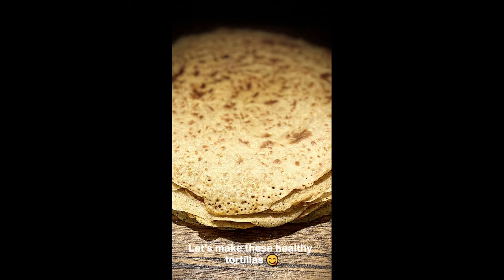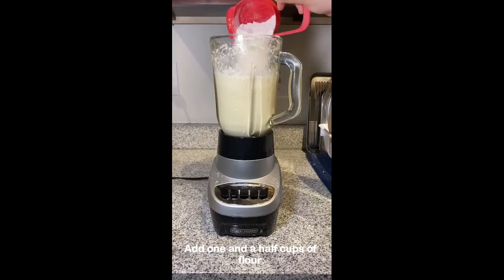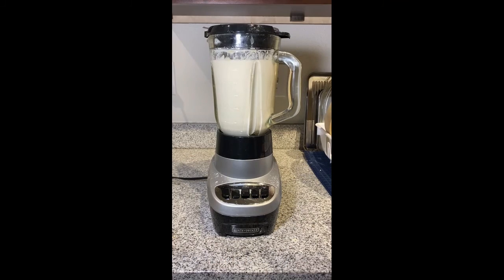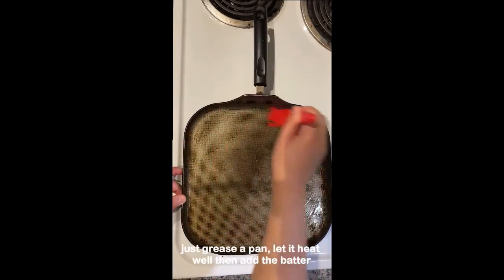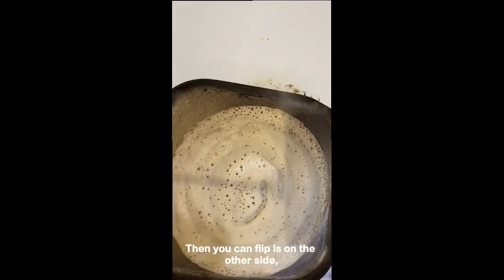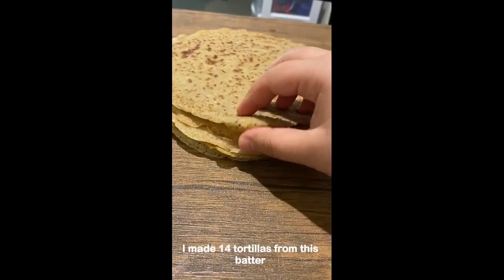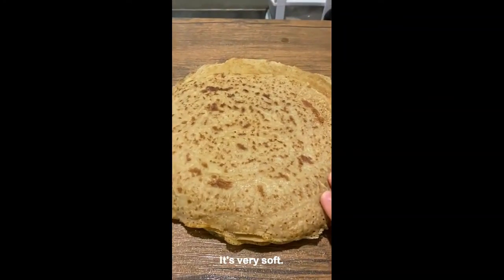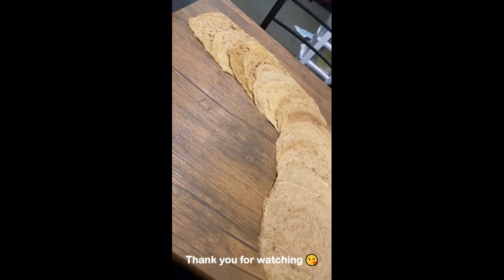lentil and flour tortillas 63 calories each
Low-calorie tortillas